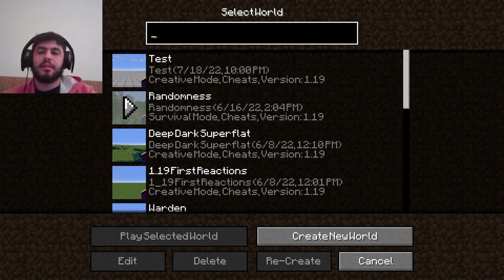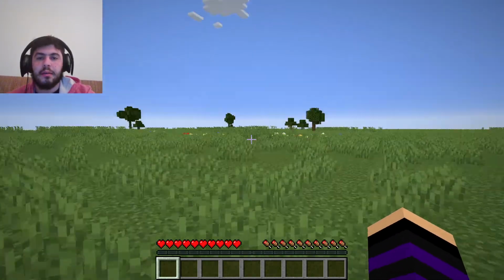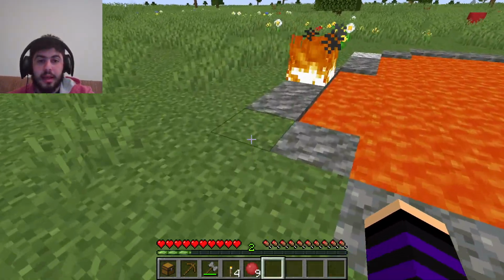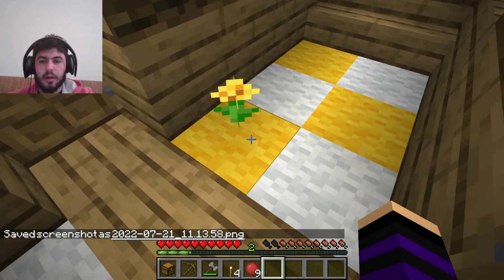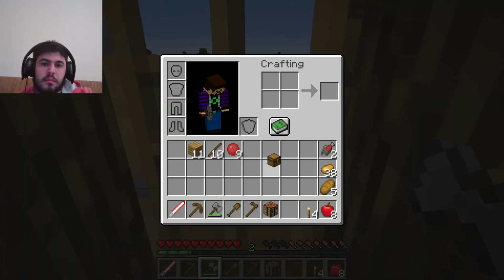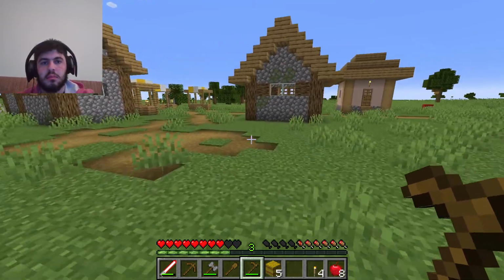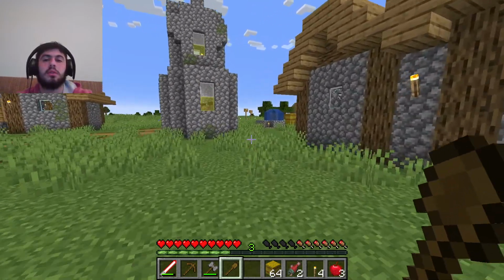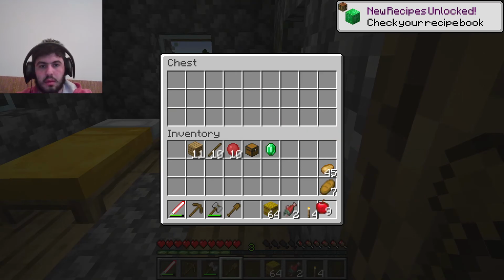Minecraft Superflat - Episode 1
The first episode of my Minecraft superflat gameplay. Hope you enjoy!